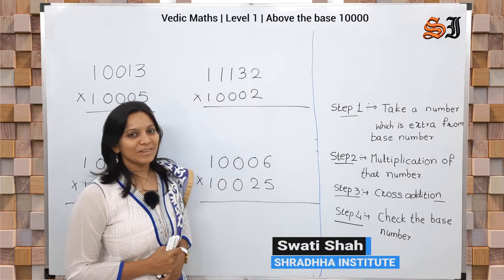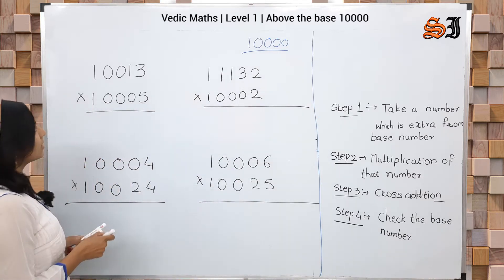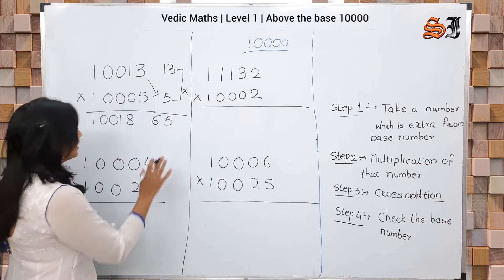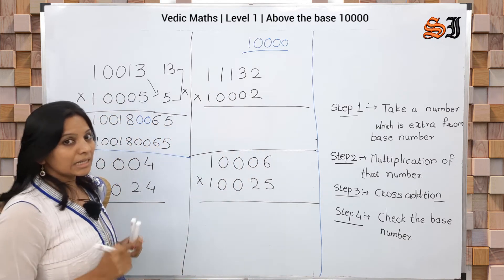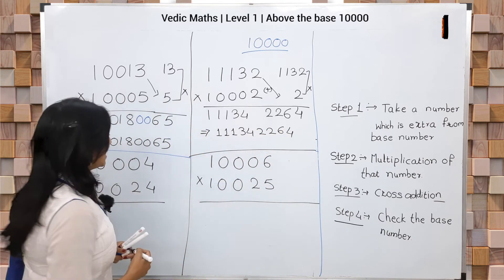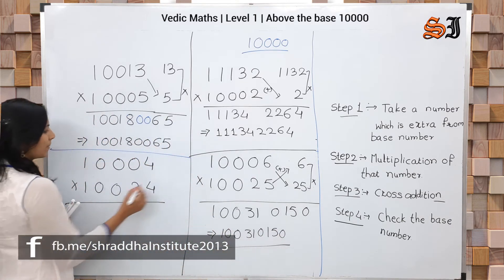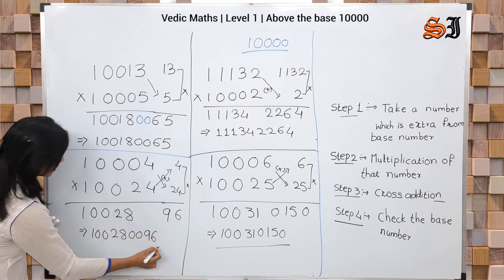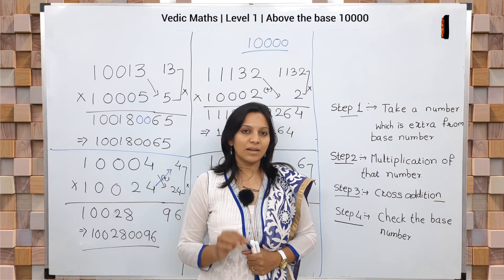Vedic Maths level 1 - Kannada - Above the base 10000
@shraddha Institute

Vedic Maths Level 1 - Kannada - Syllabus

Vedic Maths - Kannada

Advantages of Vedic Mathematics

* Vedic Maths enriches knowledge and understanding of mathematics.
* Vedic Maths methods will help in all competitive exams.
* Vedic Maths provides a set of independent crosschecking methods.
* Holistic development of human brain, Lead to improvement in mental ability, sharpness, creativity and intelligence.
* Problem are reduced to one line answers, Reduces dependence on calculator.

The Sutras and Sub-Sutras apply to and cover each and every part of branch of mathematics (including arithmetic, algebra, geometry - Plane and solid, trigonometry, astronomy, calculus -differential and integral etc. In fact, there is no part of mathematics, pure or applied, which is beyond their jurisdiction.

The revival of Vedic Maths is no less than a miracle. Vedic Maths is the name given to a supposedly ancient system of calculation which was "rediscovered" from the Vedas between 1911 and 1918 by Sri Bharati Krishna Tirthaji Maharaj (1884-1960). According to Tirthaji Maharaj, all of Vedic Maths is based on sixteen Sutras, and thirteen Sub-sutras

# Shraddha Institute, founded in 2013, keeping in mind to deliver customized teaching solutions. A Program that will help children enhances in the abilities and excels in every sphere in the practical world to meet the needs of tomorrow.